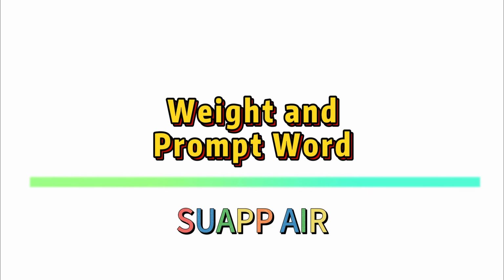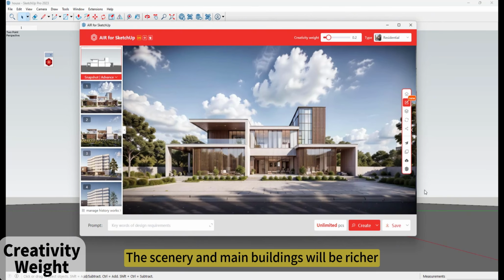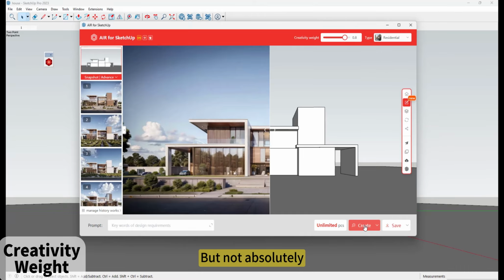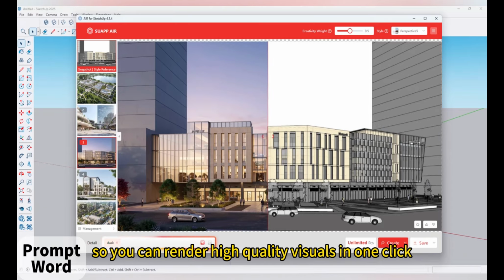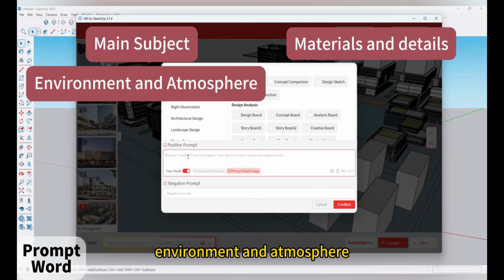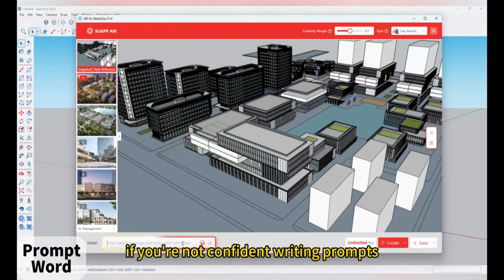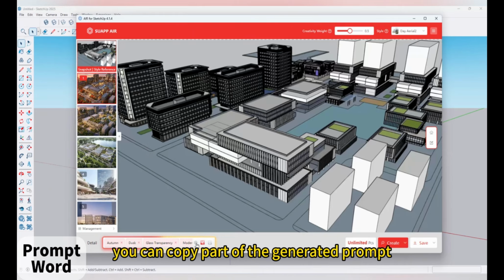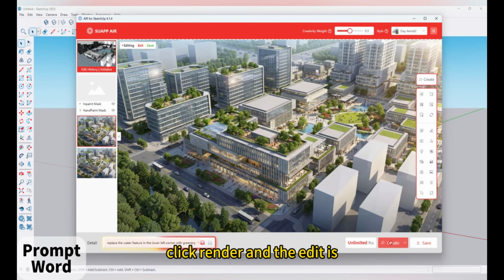SUAPP AIR | 07 Weights and Prompt Words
This is a basic tutorial about AIR for SketchUp, which will be continuously updated. Also plug-in support Revit and Rhino.